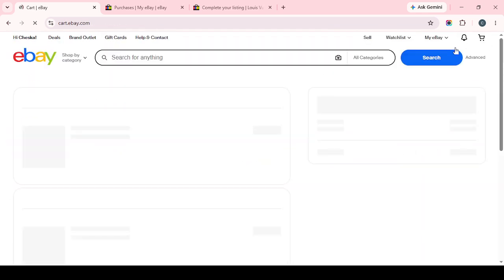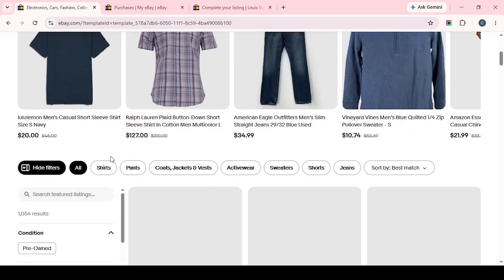How to Fix Easync Failed Order Errors for eBay Dropshipping